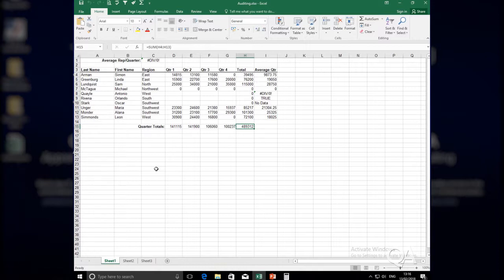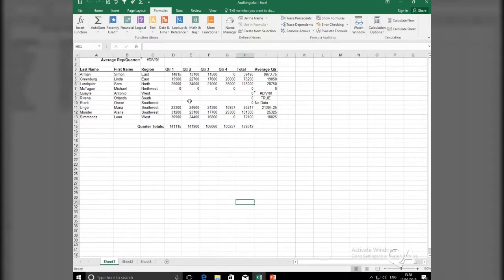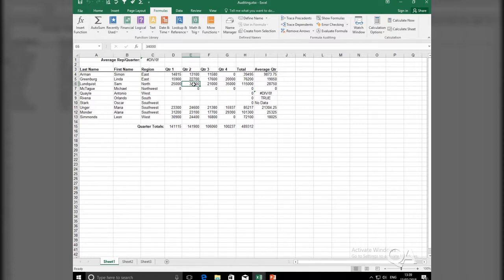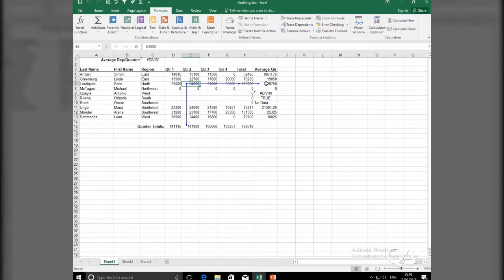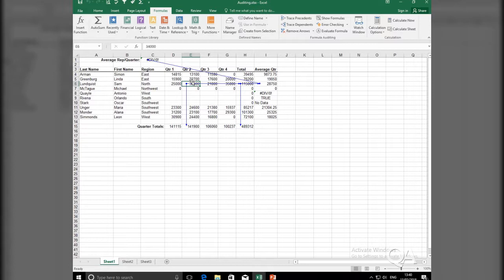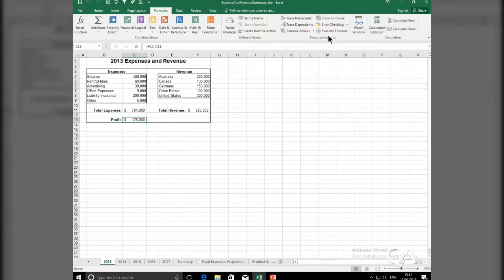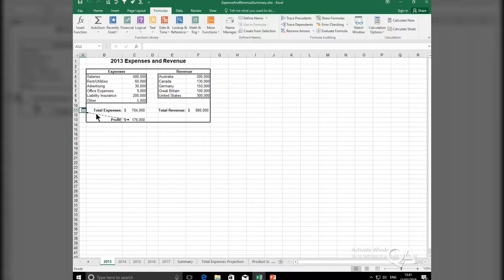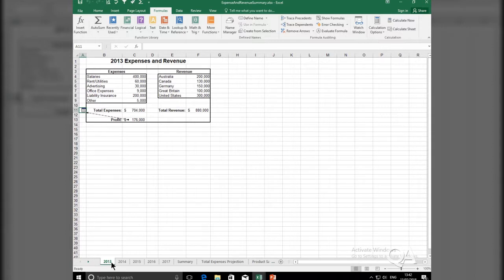How to find the relationship between cells in an Excel formula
Excel provides several helpful tools for auditing formulas, such as the Trace Dependents tool. This feature will allow you to track the relationships between cells affected by a formula in your spreadsheet. You'll learn how to use it to visualise and understand how changes to one cell can impact others, making it easier to manage and troubleshoot complex formulas.

About QA Ltd:
We love helping businesses and individuals to be winners in the digital revolution. From training courses to tech and degree apprenticeships, we blend the best of live and self-paced digital training to help businesses build in-demand skills training and talent solutions.